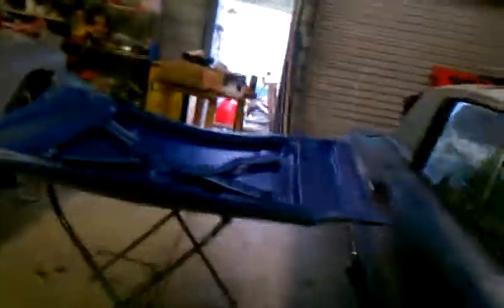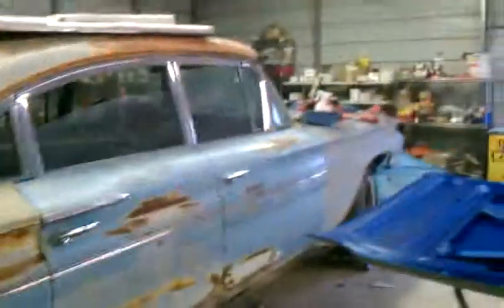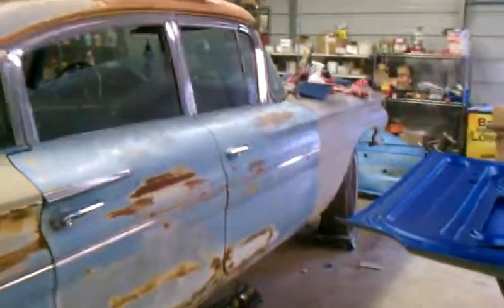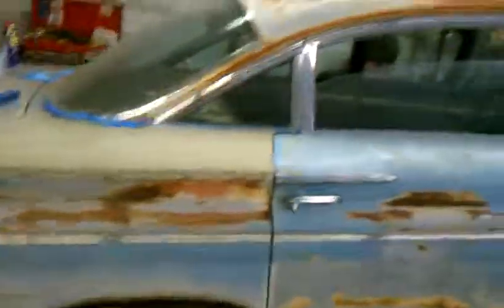1960 Pontiac Catalina Update! Plus A New Project!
Update of my 60' pontiac! Plus my dads new 66 Ford Thunderbird!